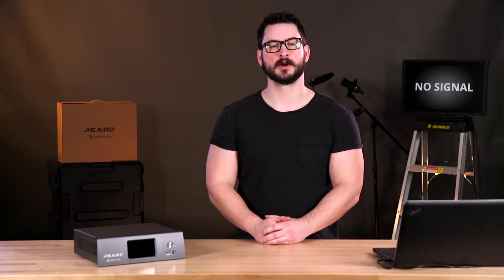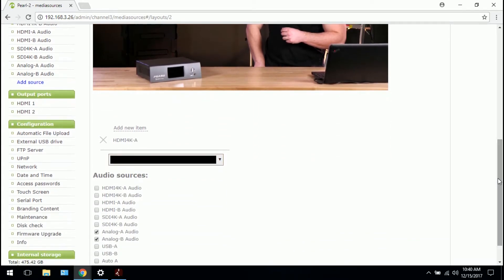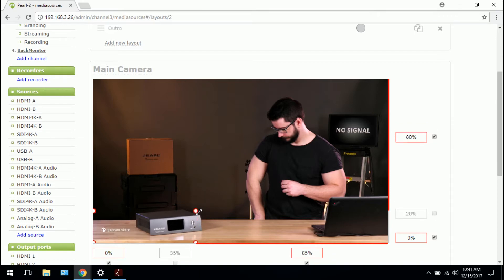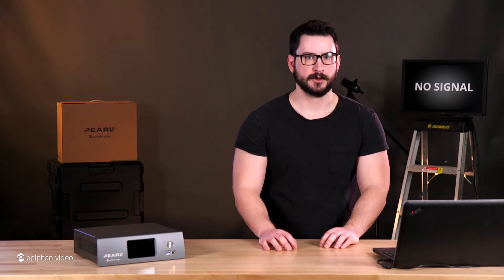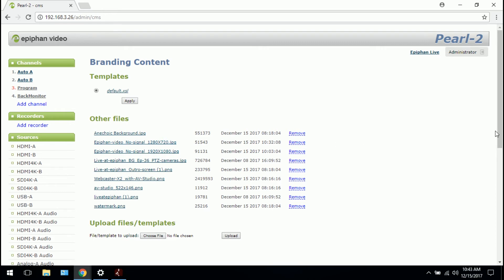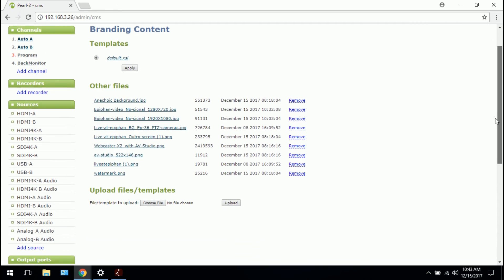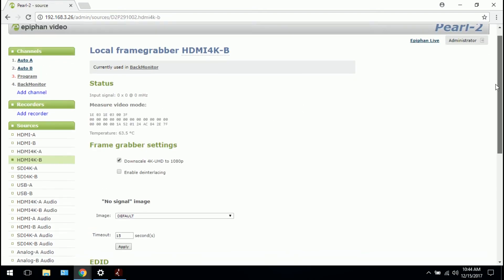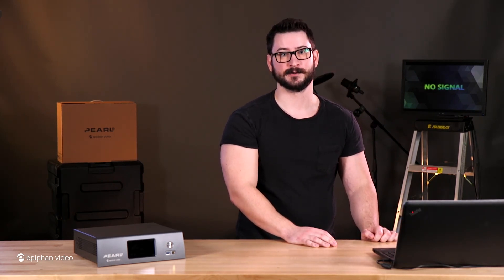Transparent overlays and custom no-signal images [Pearl family]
Add transparent .png files to your custom layouts in Pearl-2 and brand your content with things like a company logo. You can also add a custom no-signal image that Pearl automatically displays if your input video signal is interrupted.